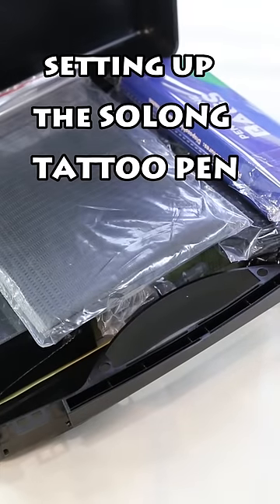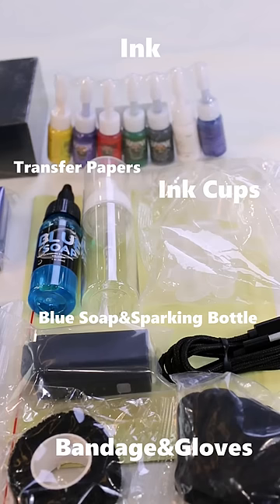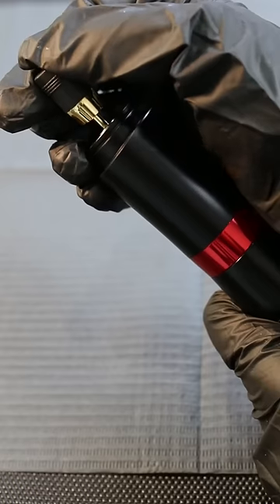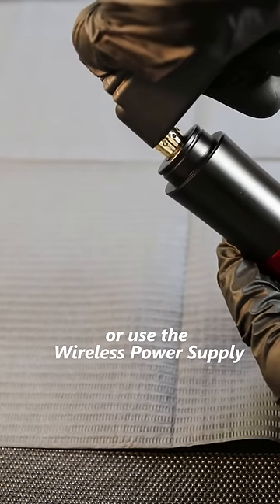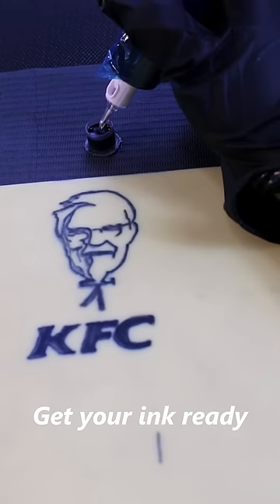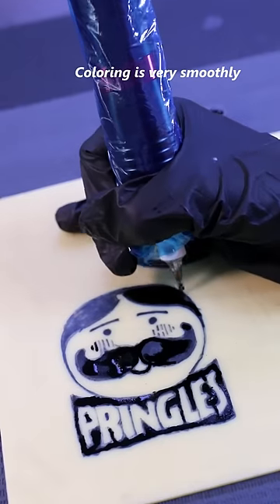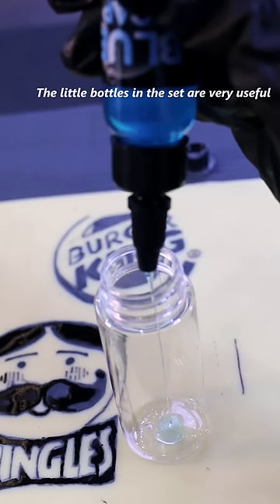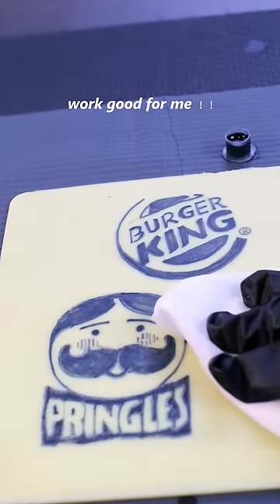Solong Wireless Tattoo Pen Machine Kit EM154KITP199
The EM154 rotary tattoo pen is suitable for a range of tattoo styles, achieves better shading and lining effort than the traditional tattoo machine
Less noise. Features a High-precision motor and an advanced gear system that guarantees reliable, quiet operation with low vibration.
An efficient transmission mechanism offers powerful performance.
Light-weight. Total weight 170g. Flexible and lightweight for every style
Versatile as a standard liner and shader
Absorb inks fast, Injection average.
Ergonomic design. Comfortable Grip. Weighted toward the front of the machine. And the RCA connector offsets the balance of forward-leaning weight overall,
Compatible with most needle cartridges on the market.
Easier operation. Effectively slow down the reset force of the tattoo needle while working.

If you are interested in learning more about the Solong-EM154 tattoo kit, I will provide you the link to the product page right here